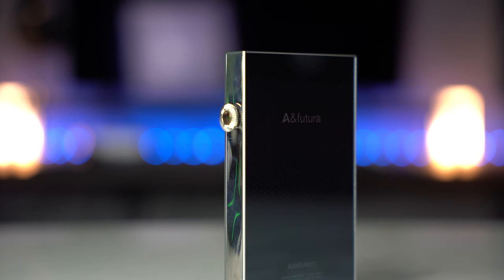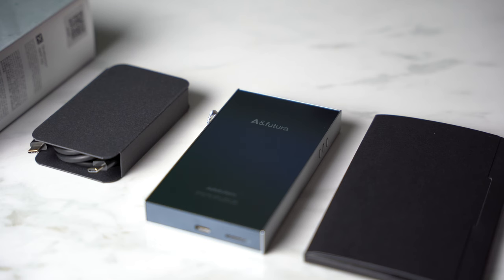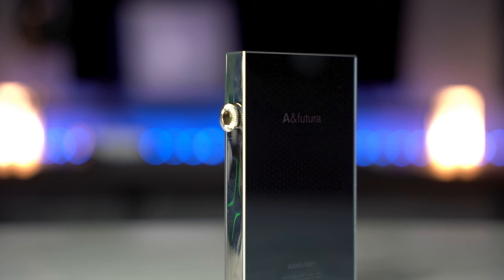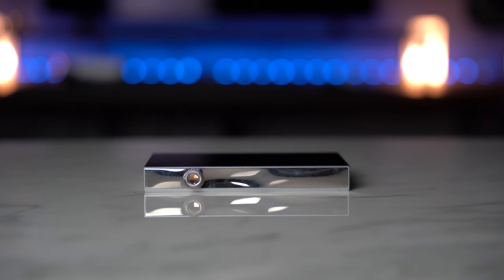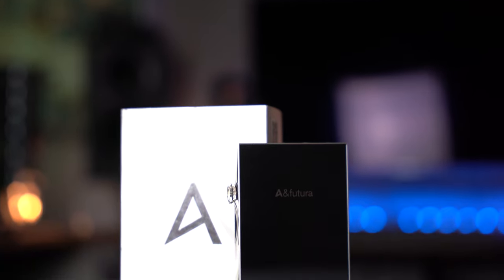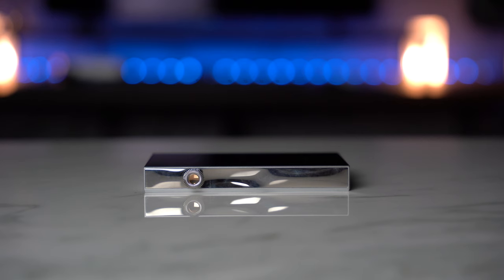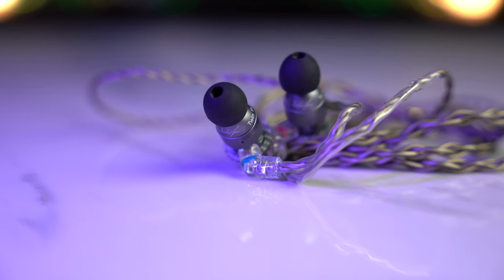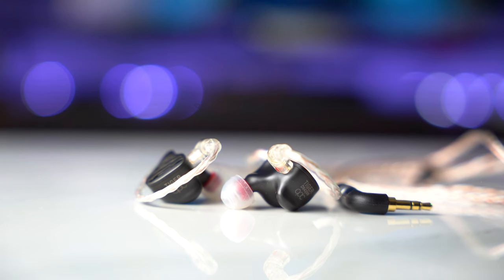The Digital Audio Player that Reigns supreme under $2000. Astell&Kern SE300 REVIEW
The best price to performance ratio DAP to-go for.. in 2023!!

A&K SE300 DAP.

SE300 Attribution link here.
SP3000 Attribution link here.

IEMs & Headphones tested:

Spirit Torino, twin poles, ambient acoustics, Mad 24, LETSHUOER Cadenza12, QDC tiger IEMs.

Camerton Binom ER, MEZE Audio 109 Pro, ZMF Verite open Headphones.

DAP comparisons:

Astel & Kern,  A&K SP3000, luxury, and precision, P6, pro, Chord Hugo2 2Go.

➤ Chapters
0:00 Chapters
3:04 A&K SE300 DAP unboxing
6:18 The SE300 DAP internals, specs and functionality
10:00 IEMs and headphones used with the A&K SE300 DAP
12:00 Astel&Kern SE300 DAP sound characteristics
19:00 A&K SE300 vs A&K SP3000
28:00 A&K SE300 SP3000 DAP vs luxury and precision P6 Pro
29:00 A&K SE300 DAP caveats
31:00 conclusion